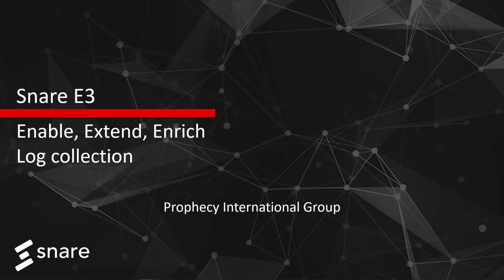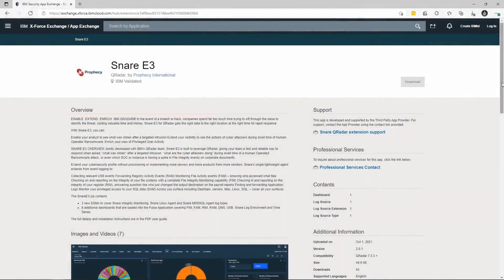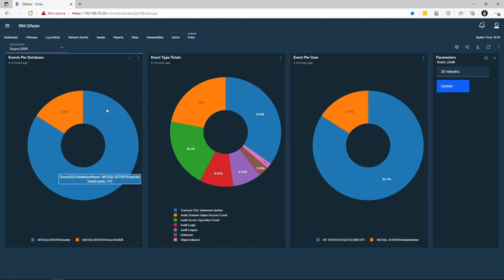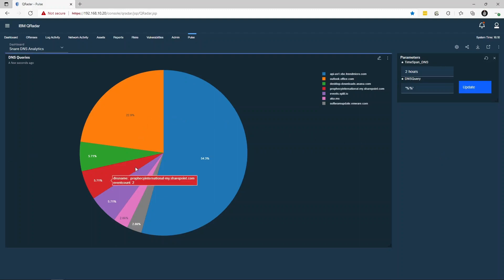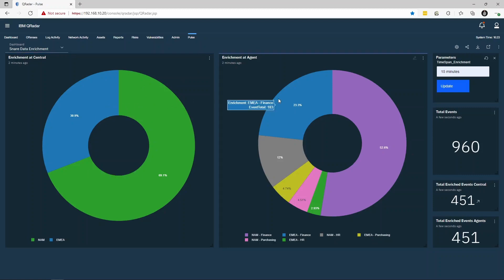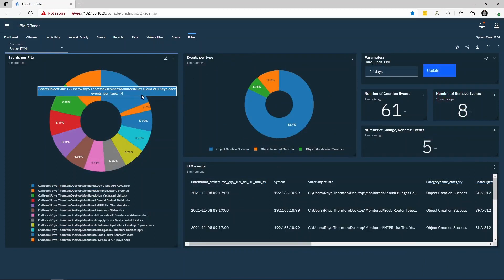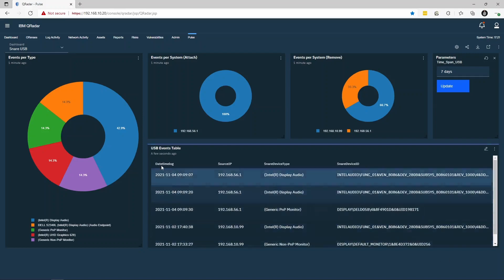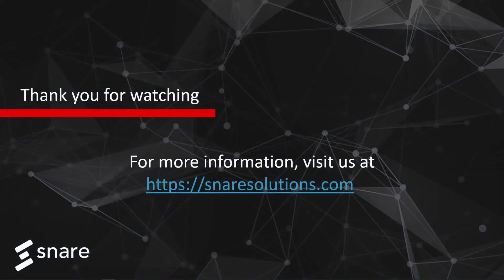Snare E3 Overview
Learn how Snare E3 can enable, extend, and enrich your log collection capabilities such as covering additional log collection use cases, enriching log data, and providing the forensic capability to empower security analysts in the event of an attack.

This video will highlight how Snare E3 can be leveraged with IBM QRadar.